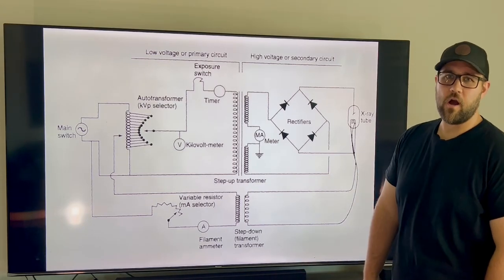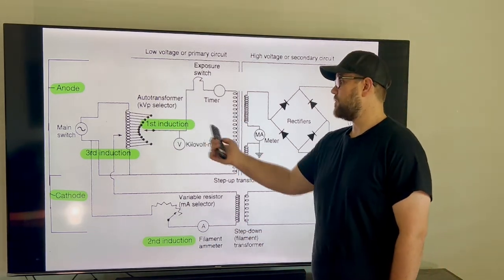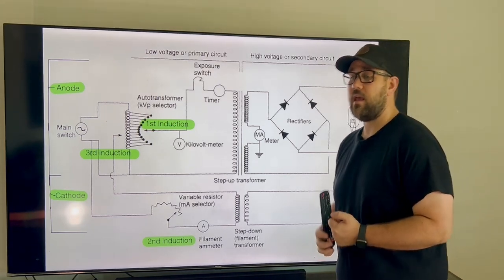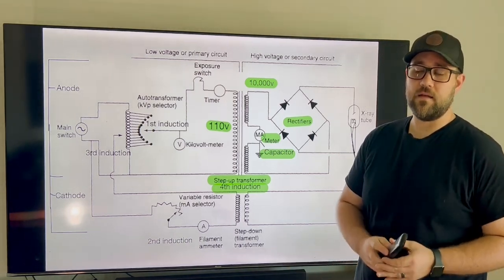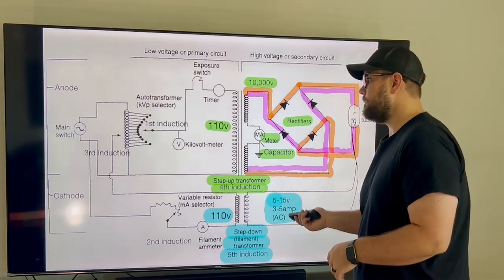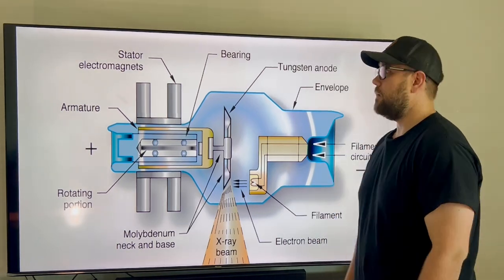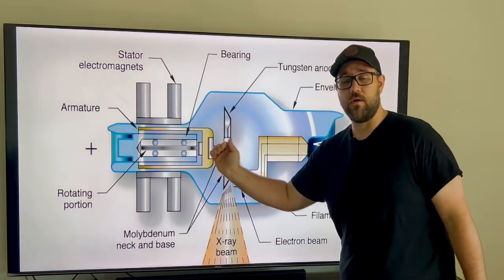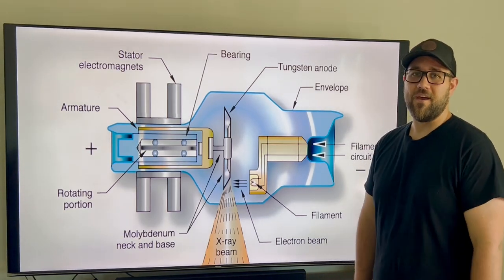Pima Radiography X-Ray Circuit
This video will go over the X-Ray circuit and the envelope.